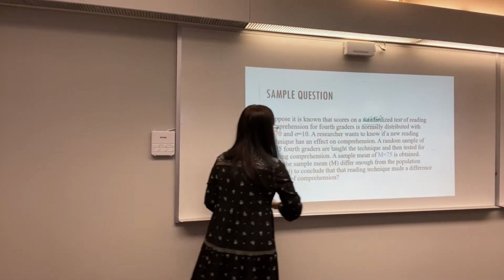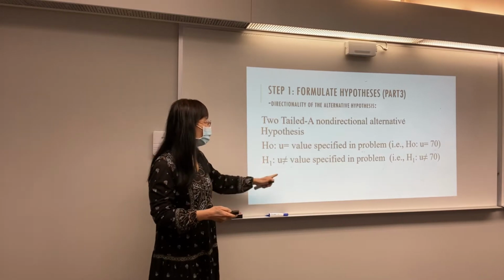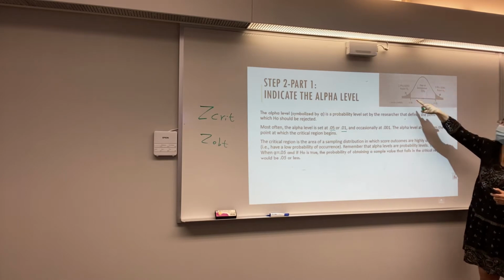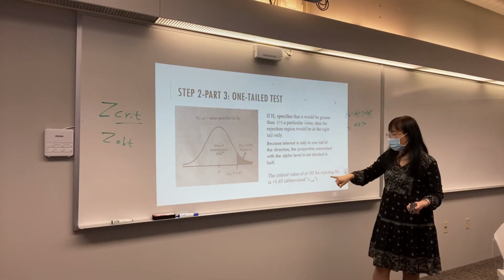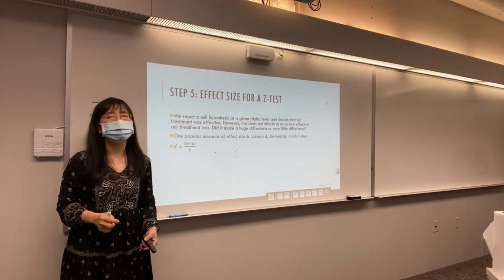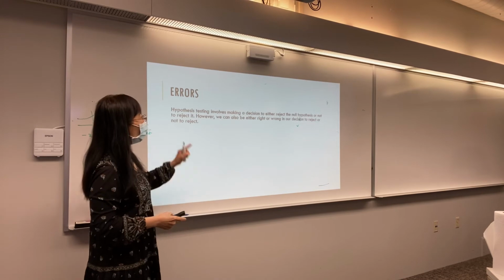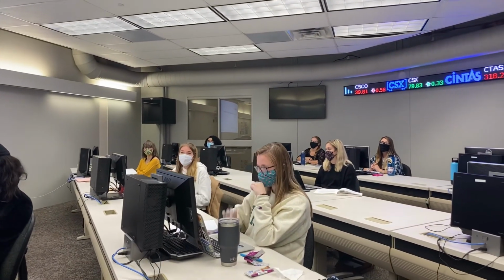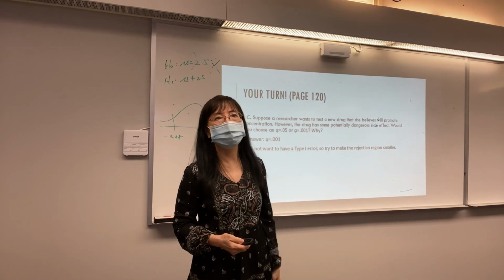Statistics-Hypothesis Testing-Lectured by Dr. Fang-Mei Law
Reference: Willard C.A. (2010). Statistics methods: A work text approach. Fred Pyrczak, Publisher
Hypothesis testing
Fang-Mei Law